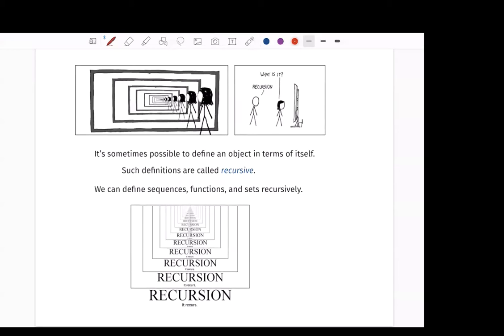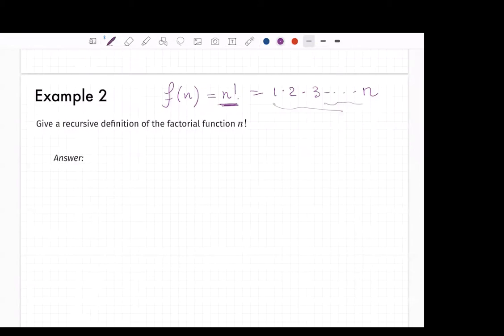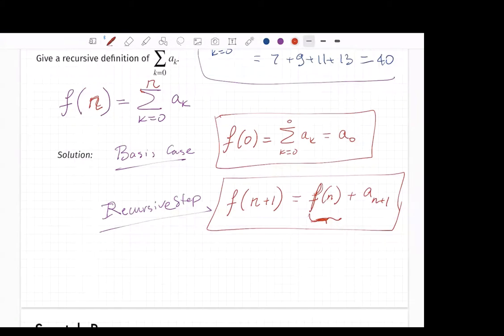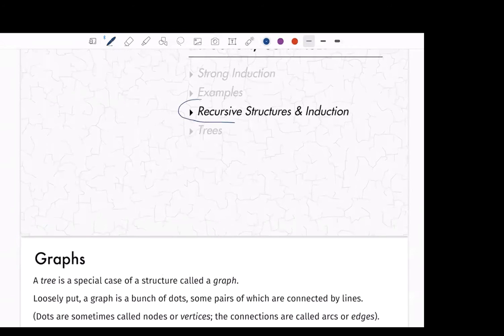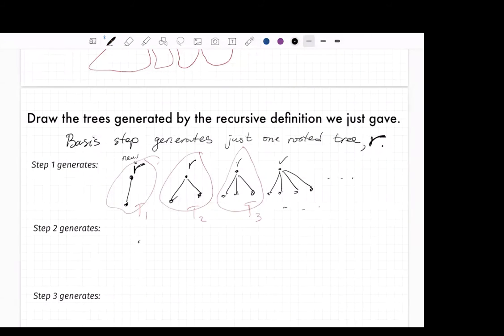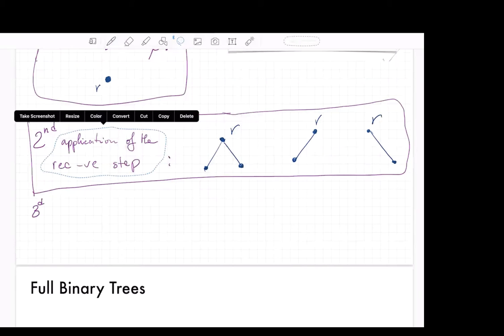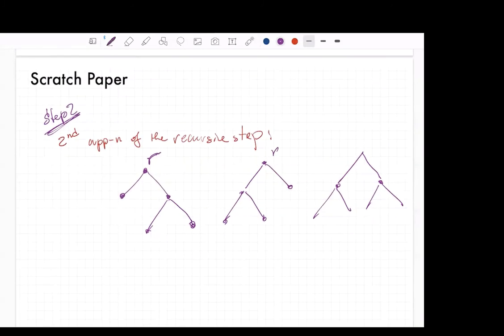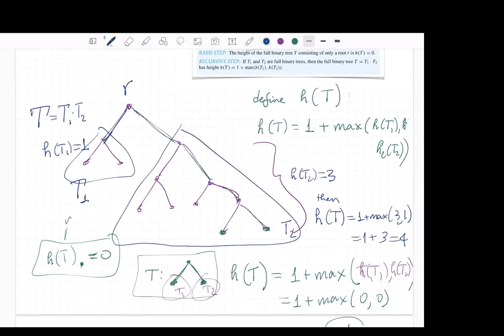9 Recursion I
Recursively defined sets